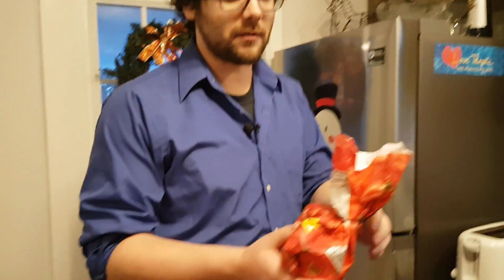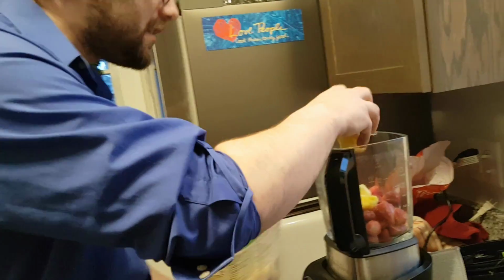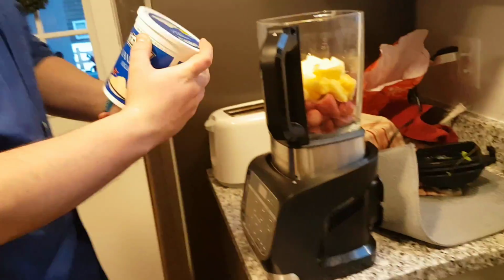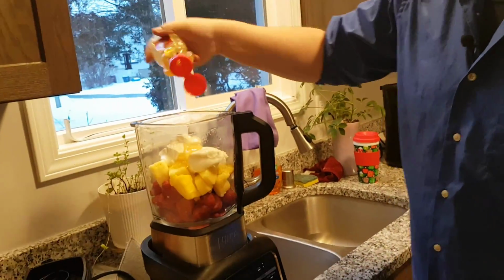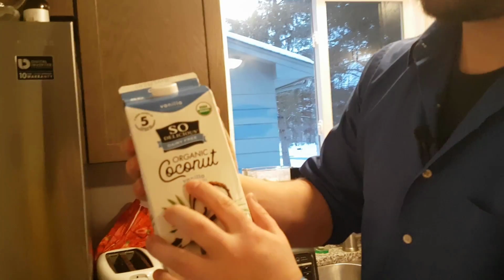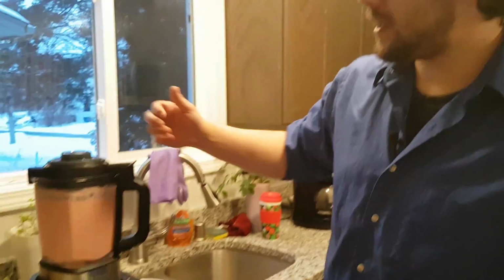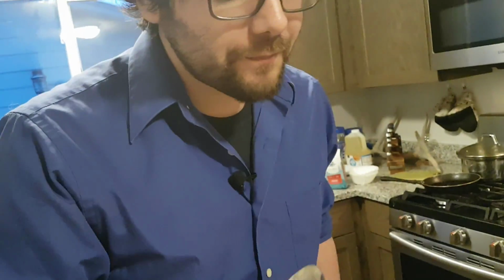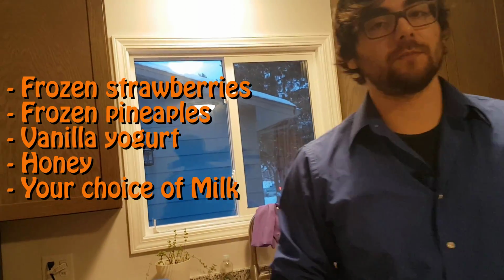HOW TO MAKE SMOOTHIE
PRO - Pokemon Revolution Online